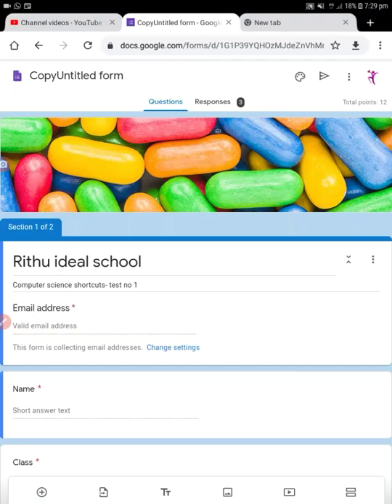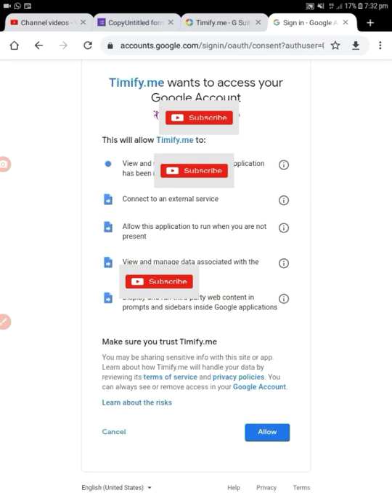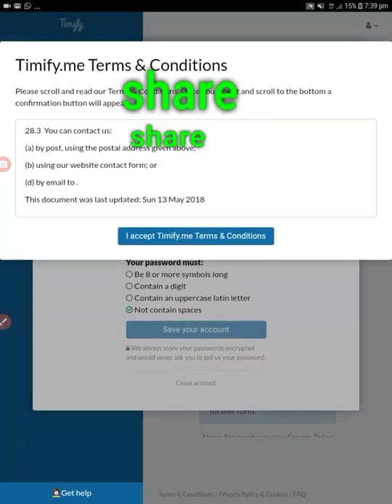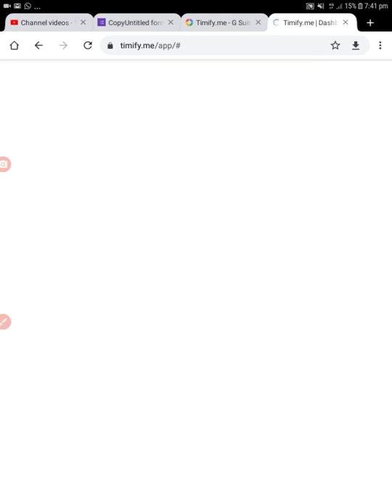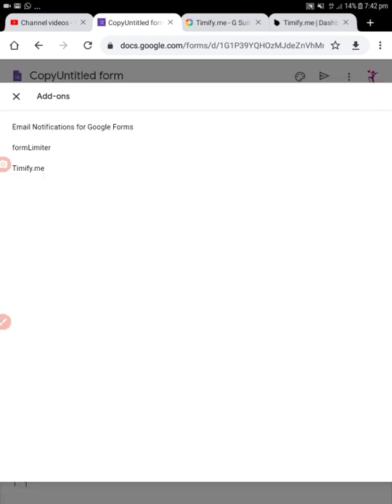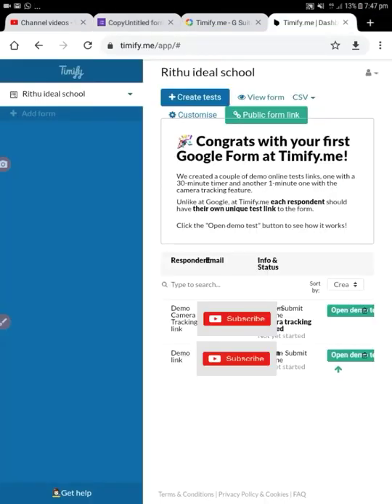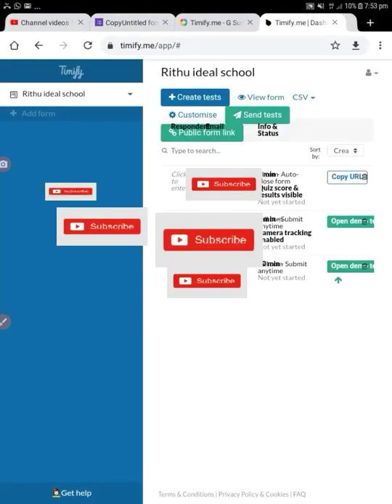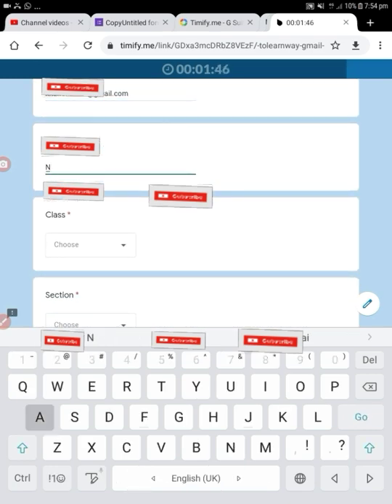Set time duration for test in Google forms|Timify em|time limiter for test in english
Set time duration for test in Google forms Timify em Google forms time limiter for test in forms.
Google forms
How to set time duration for test in Google forms?In english